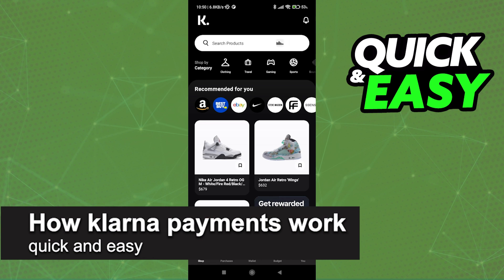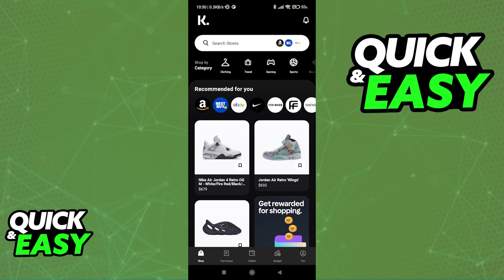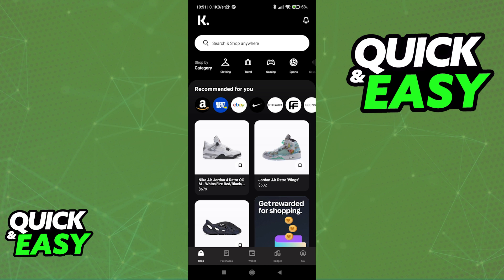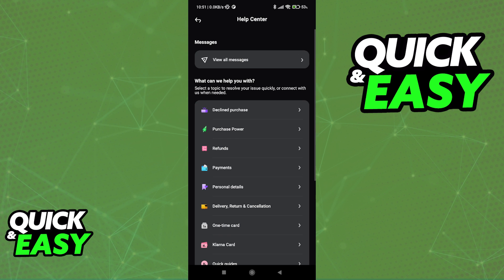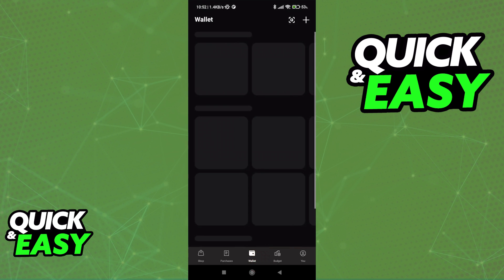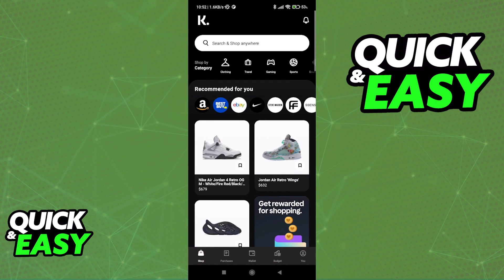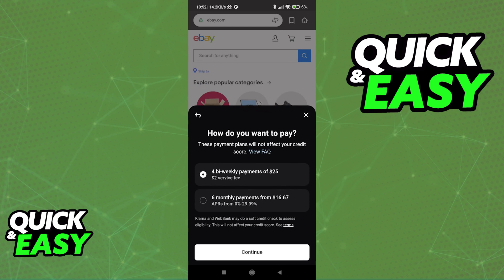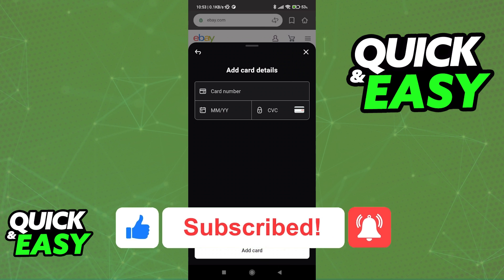How To Klarna Payments Work - Full Guide 2025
In this video I will solve your doubts about how to klarna payments work, and whether or not it is possible to do this.

I hope I have helped you with the video!